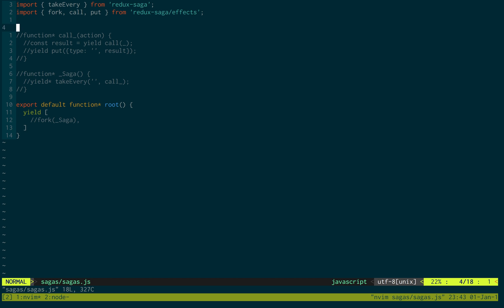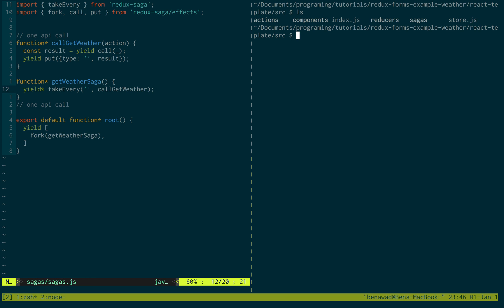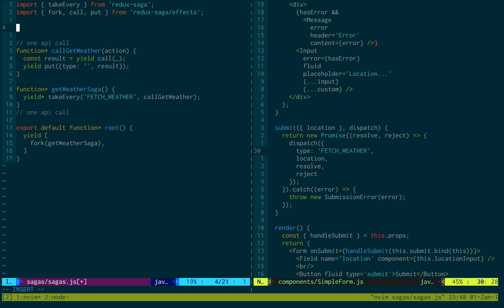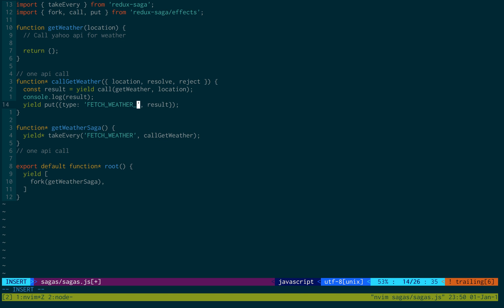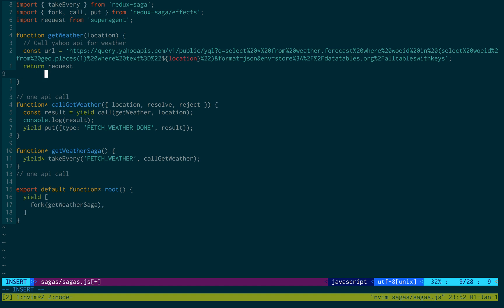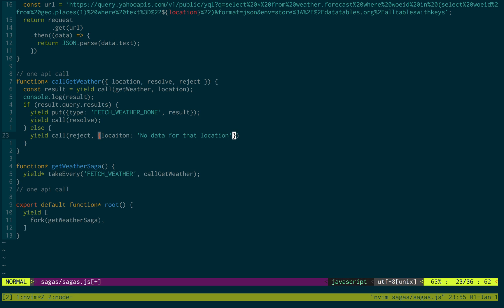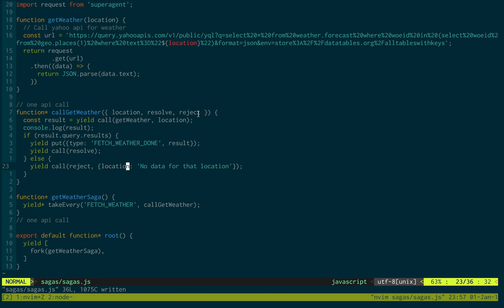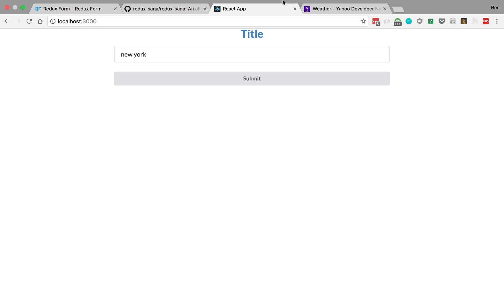Redux saga tutorial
Learn how to use redux saga.